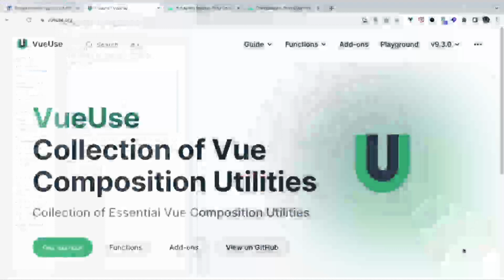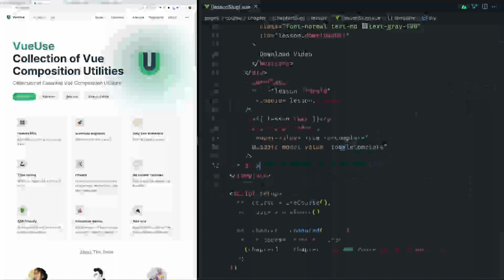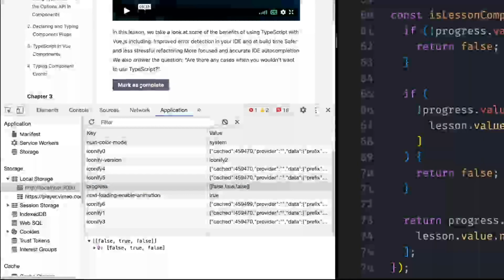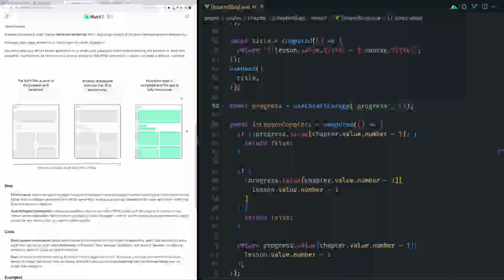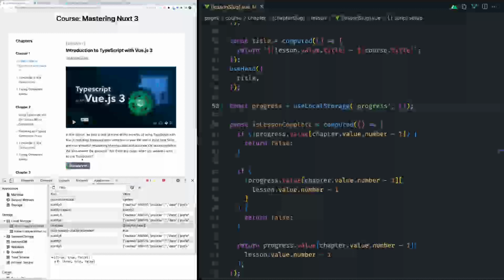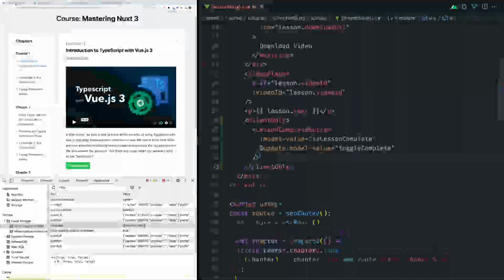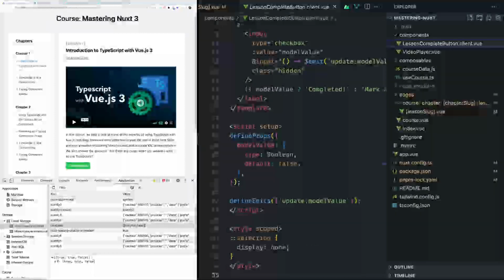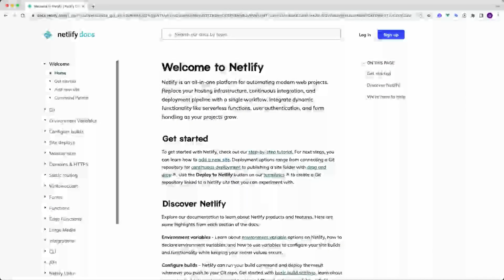016 Mastering Nuxt Saving our course progress HD